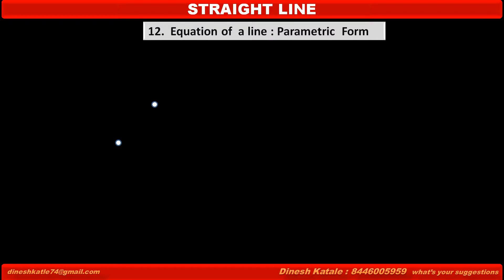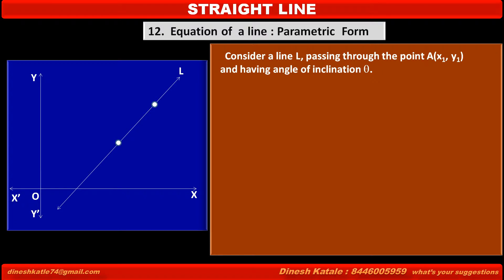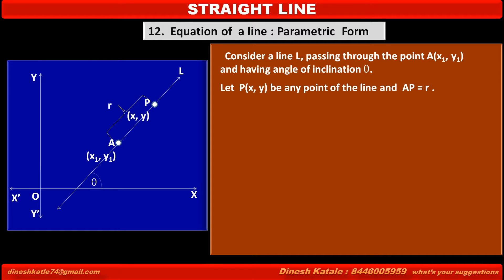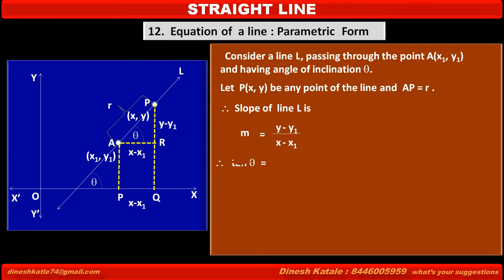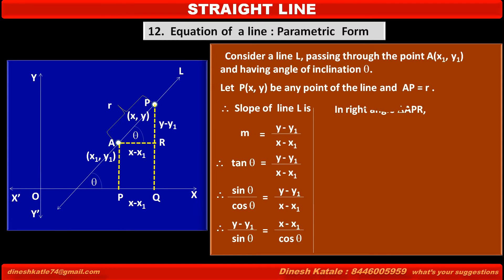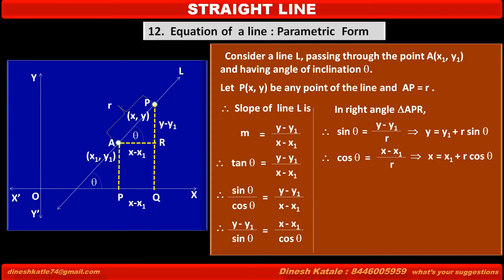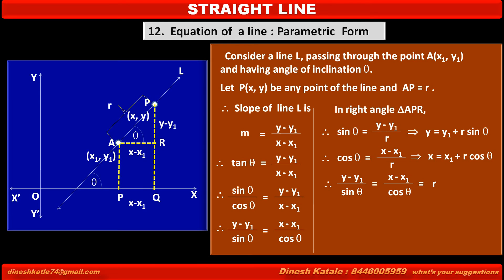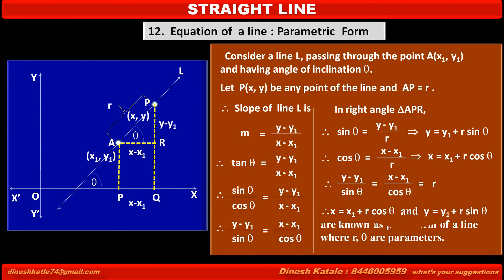12. Equation of a line Parametric Form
Equation of  a line :  Parametric Form
Learn about Angle of Inclination of Straight line, Inclination of X axis and Y axis ,etc basic about Line.
Useful for Class 10, Class 11, Class 12, Diploma sem1 Engineering